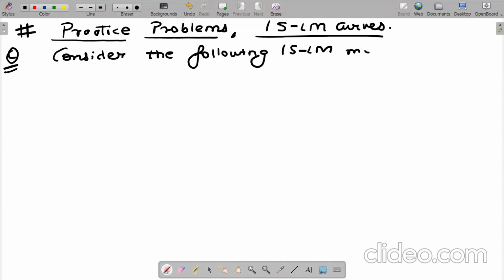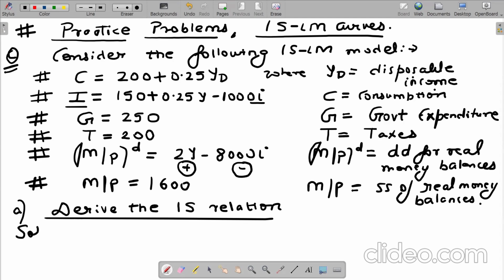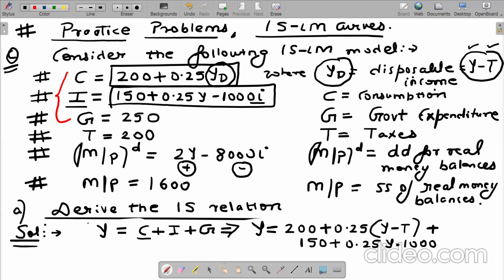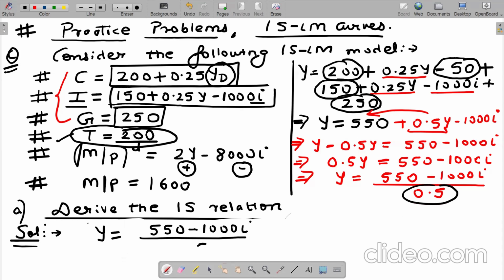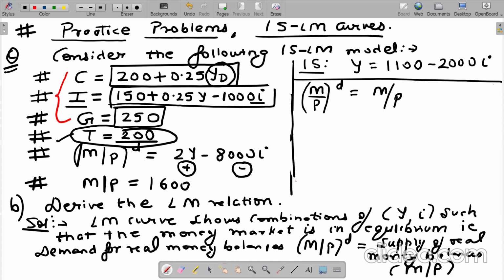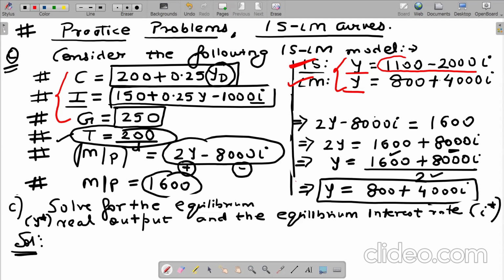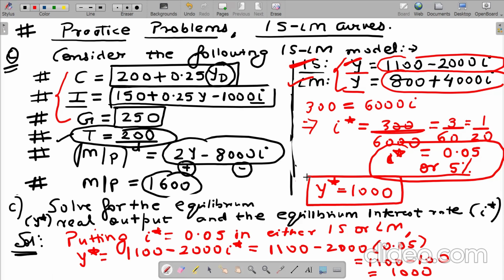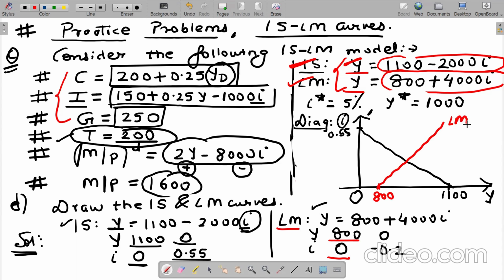DU Eco(H) Sem-3 Intermediate Macroeconomics-1 demo lecture on IS-LM by DU Asst Prof Akshay Kumar sir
DU Eco(H) Sem-3 Intermediate Macroeconomics-1 demo lecture on IS-LM by DU Asst Prof Akshay Kumar sir, Founder, DSEM-A global learning platform for Economics and Mathematics!